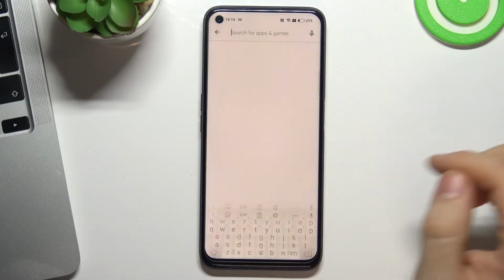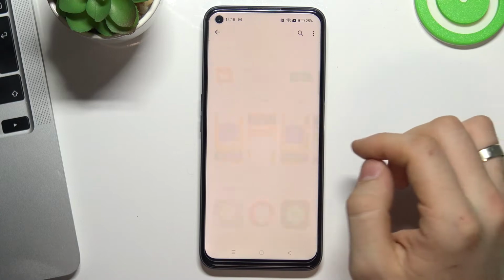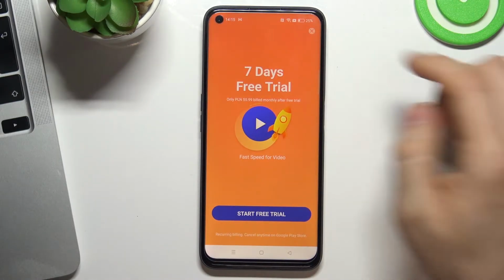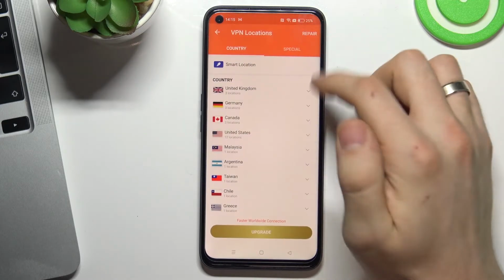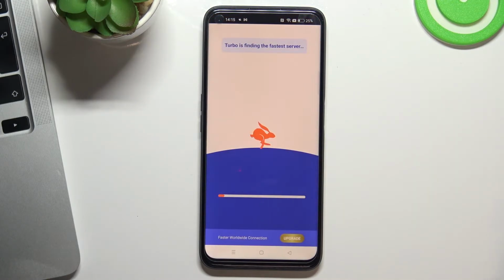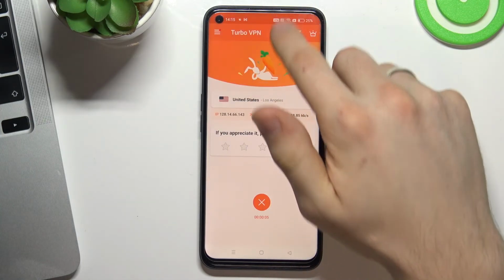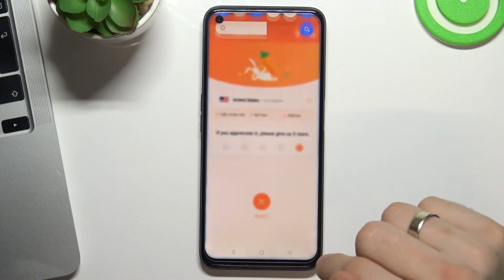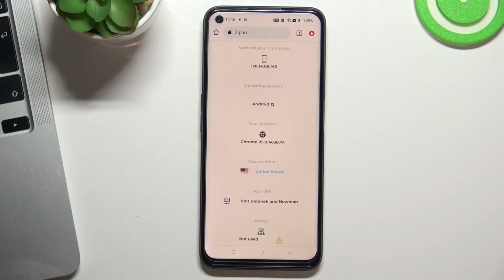How to Set Up a Free VPN Using Turbo VPN App on REALME 9 PRO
Best VPN Learn more information about REALME 9 Pro
In this video, you will learn how you can get a free Virtual Private Connection on your REALME 9 PRO by using the free Play Store app called Turbo VPN.  Our specialist will show how to download, install and configure the app as well as how to actually connect your REALME 9 PRO to the VPN. Please enjoy!

How to get a free VPN on REALME 9 PRO? Is free VPN safe REALME 9 PRO? How to use Turbo VPN?